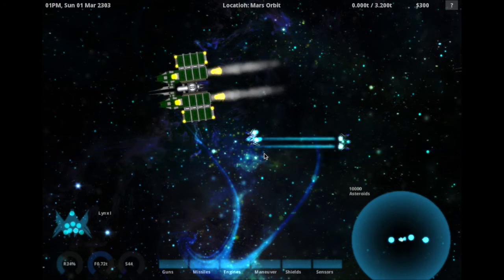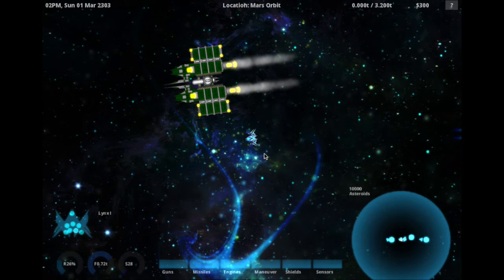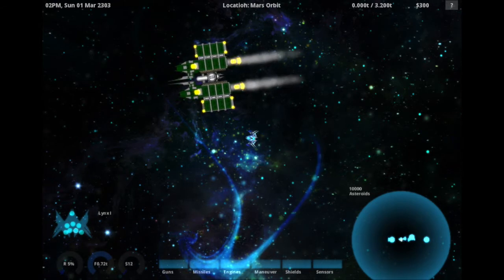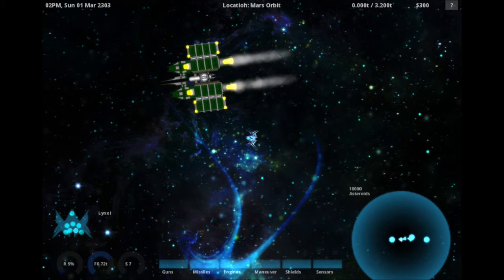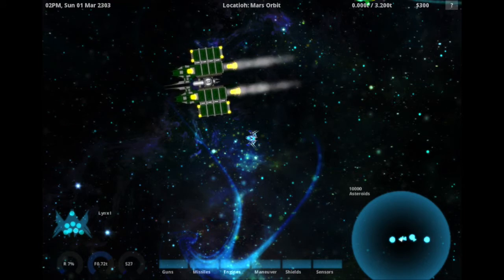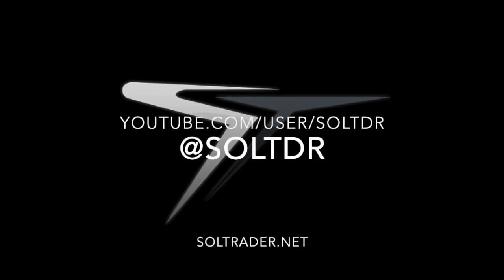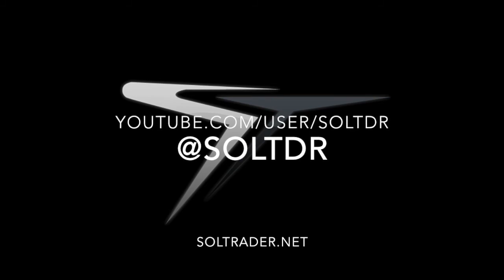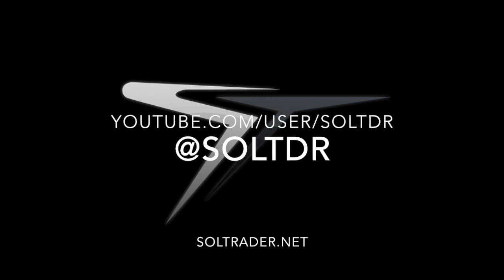Sol Trader week notes 6 - new (moddable) engines, auto-updater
A very quick update for you this week - I took most of the week off from game development to spend with the family.

I've been working on the particle systems to allow different ship engines (also fully moddable which is nice), plus I've got the first version of pirates into the game, which is working well.

I've also been working on the in-game auto-updater.